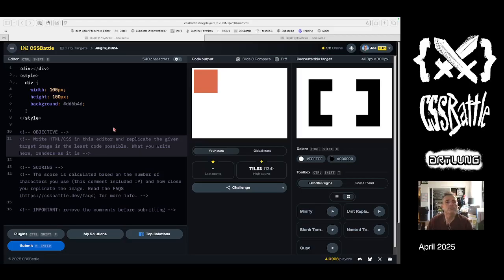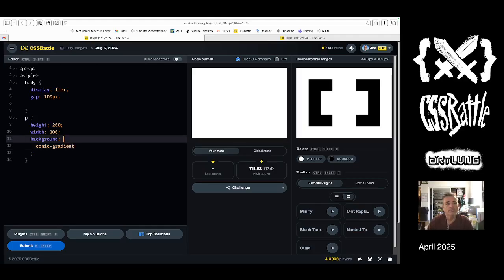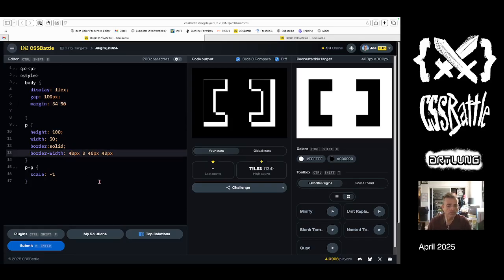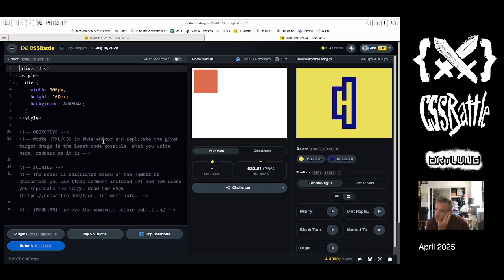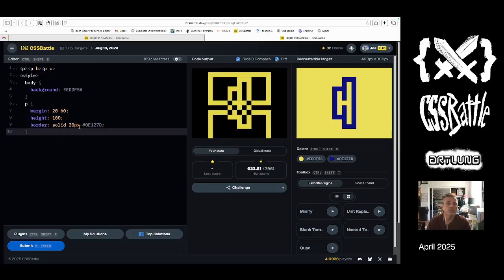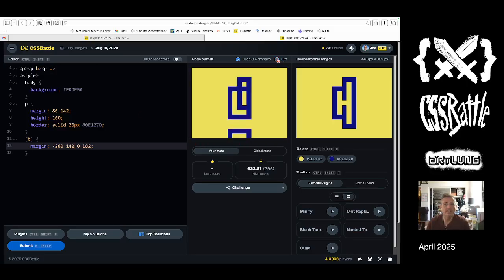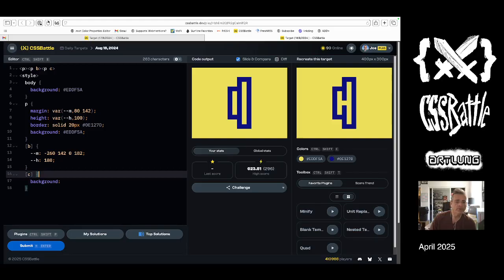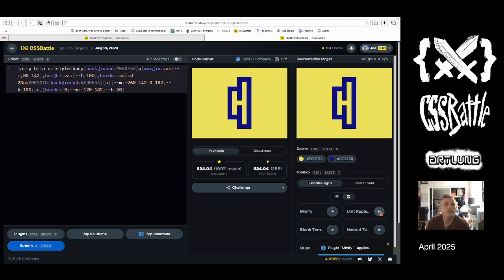CSSBattle for AUGUST 17, 18 (2024) (RETRO-DAILY CHALLENGE)